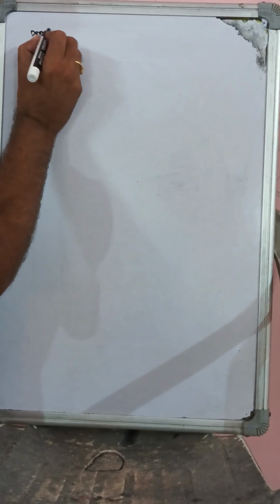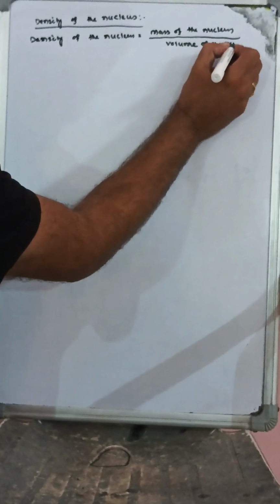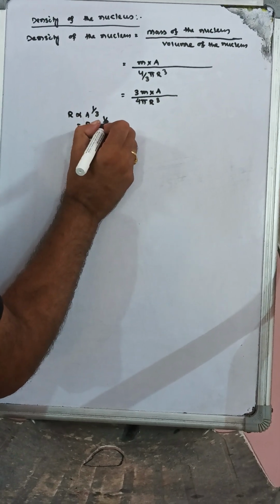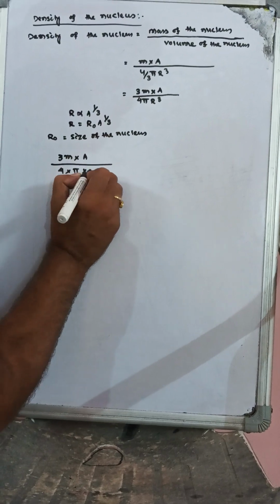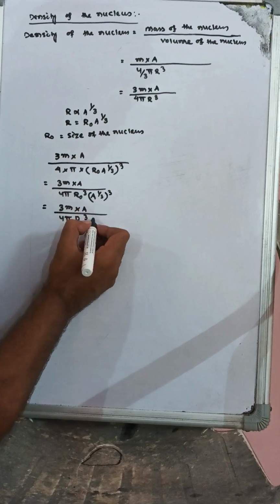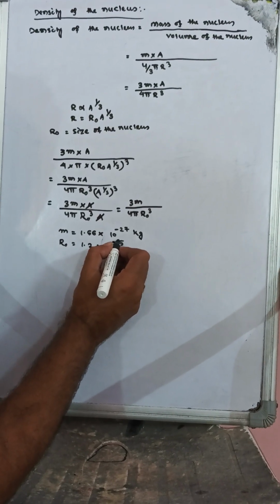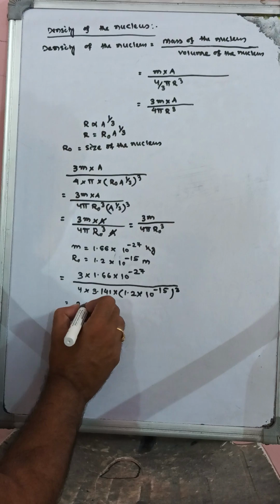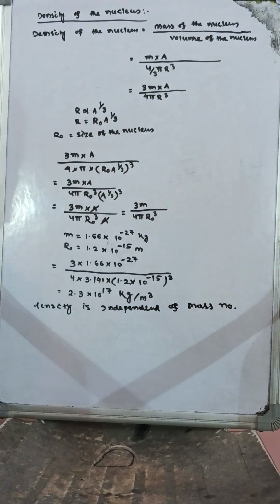define density of nucleus